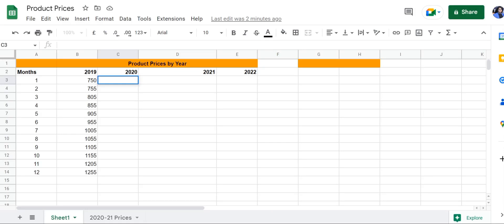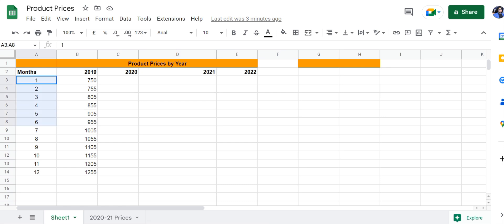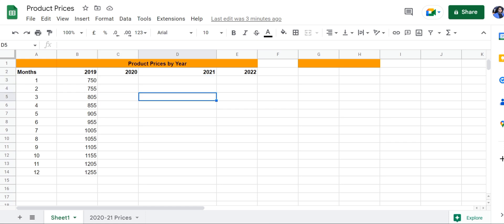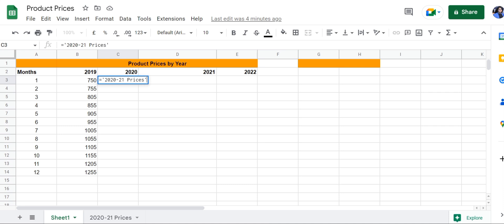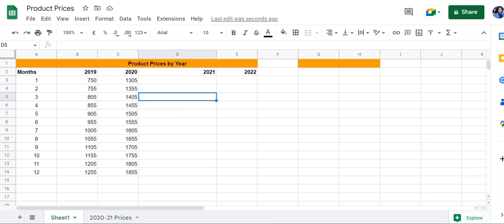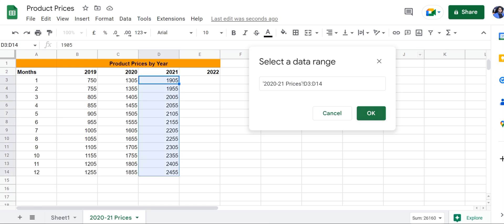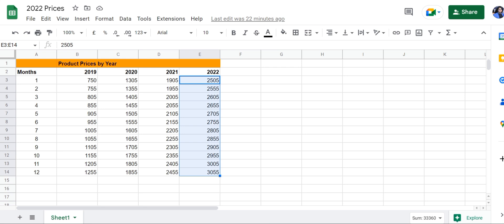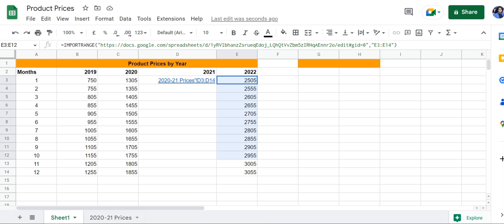Can Google Sheets Reference Another Sheet? [Easy Guide]